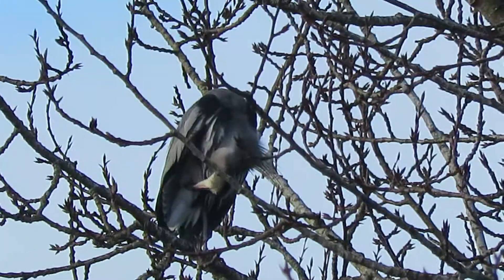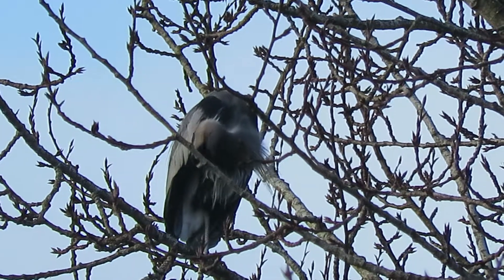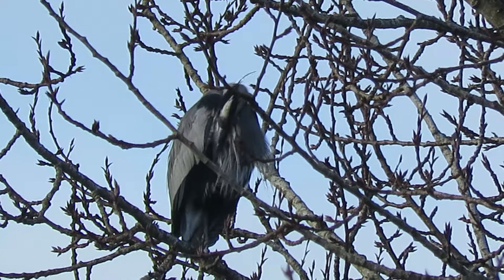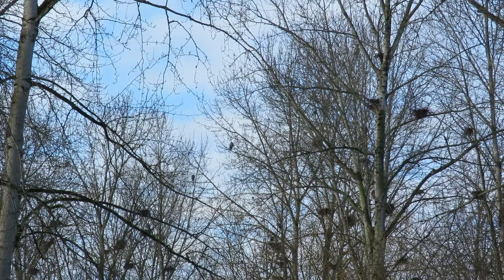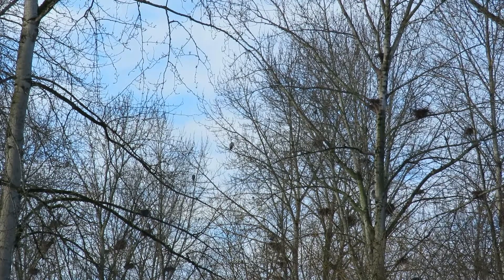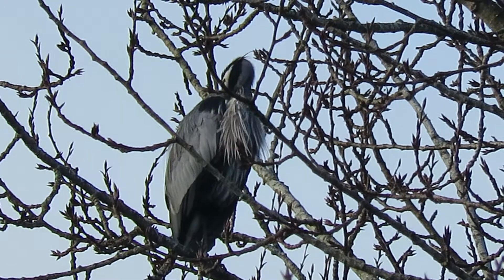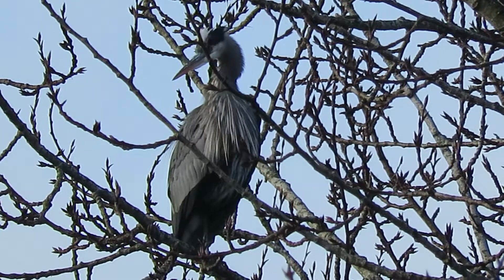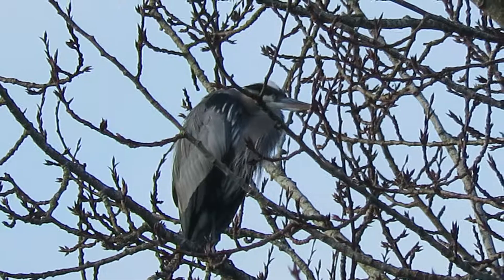02/17/19 Great Blue Herons Nesting @ 64 Ave S & S 216 ST Kent Wa 1369-120